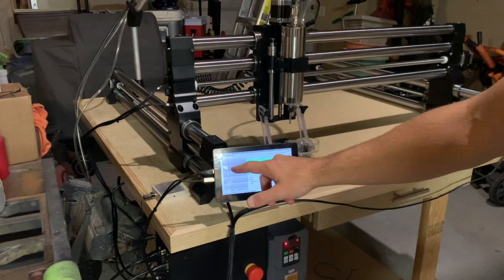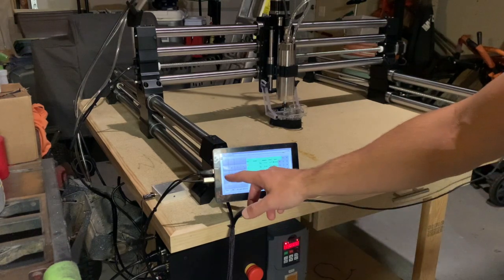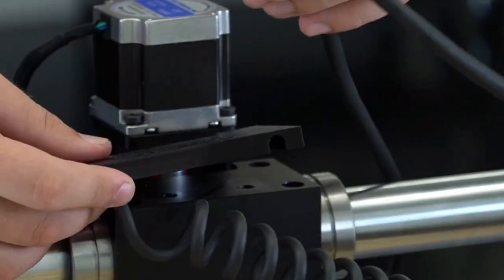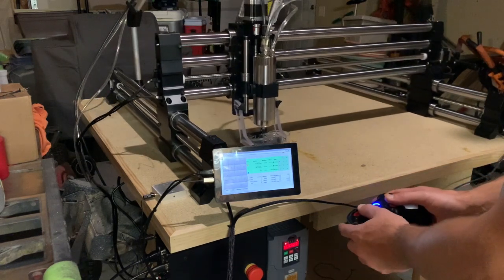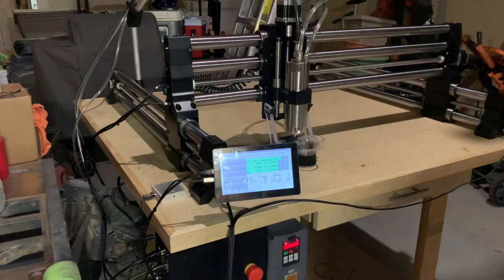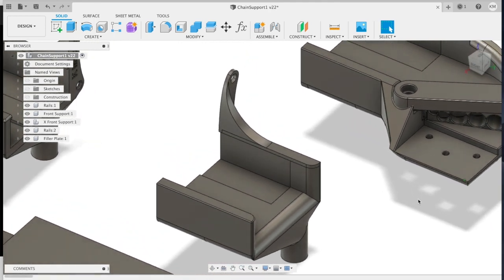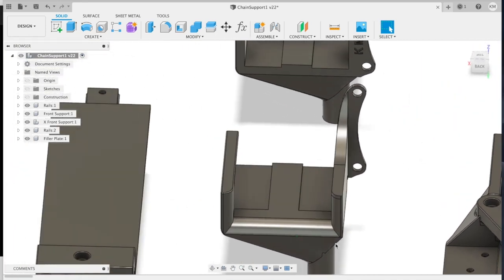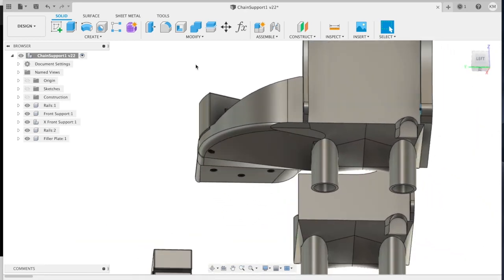Drag Chains for the Onefinity CNC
Making Drag Chains for cable/coolant management on the Onefinity CNC.

Uses 90deg aluminum extrusion:  3/4" x 8' x 1/16" thick
Drag Chains are 15x40mm.
Hardware is M4.